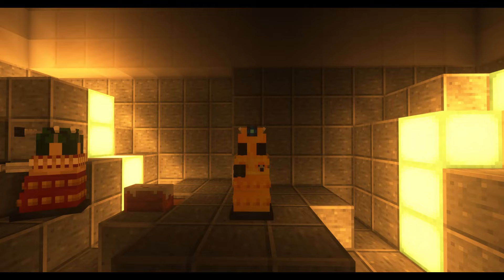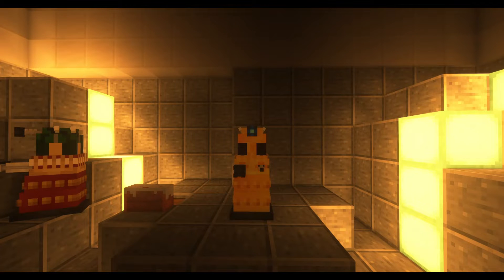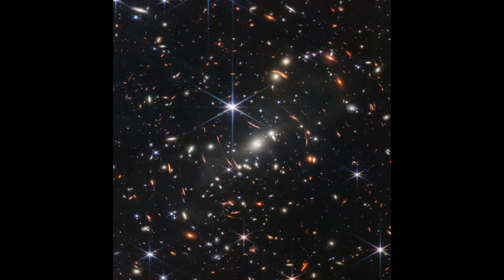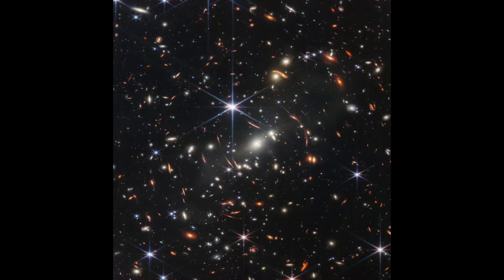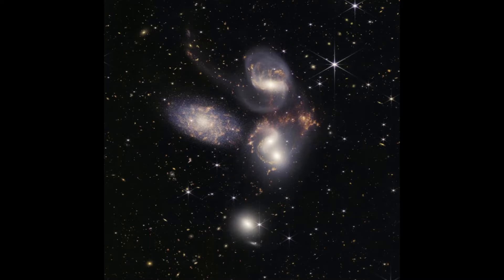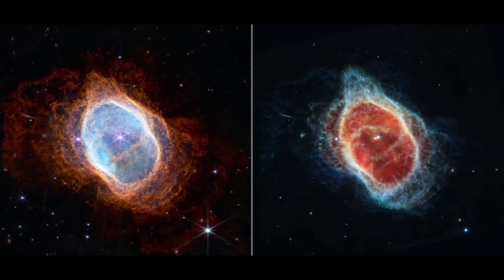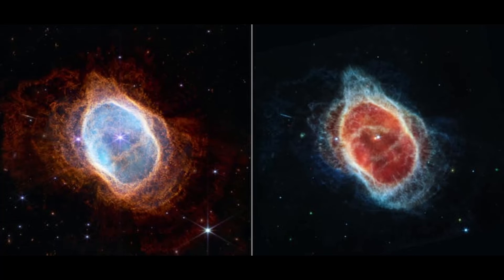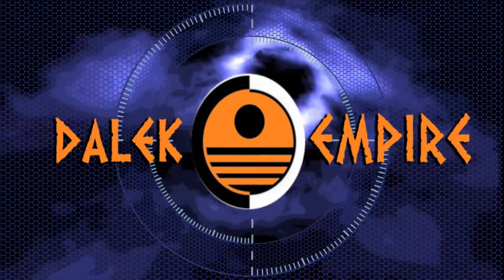DALEK COMMENTARY II JAMES WEBB SPACE TELESCOPE II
Welcome to the first of many dalek commentary videos. where i discuss what every is on my mind.

this week we are going to be discussing about what the james webb space telescope has been up too apparently the space telescope has been taking screenshots of galaxys and stars that are about as old as the universe itself and i wanted to talk about this in a commentary styled video because its the first time ive actually done something that many youtubers have been doing recently. also since i love space i wanted to give my opinion on it too.

here is the link to the information that i gathered.